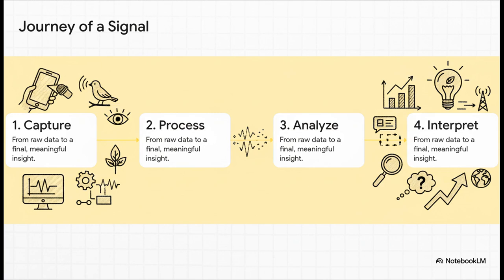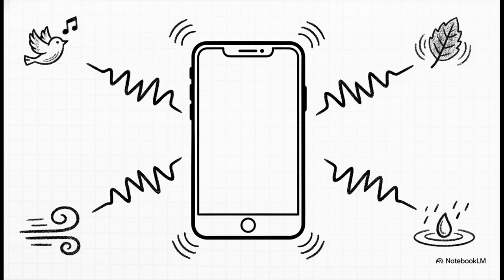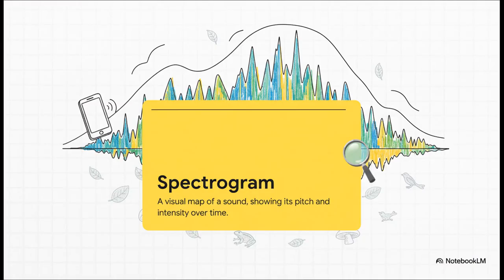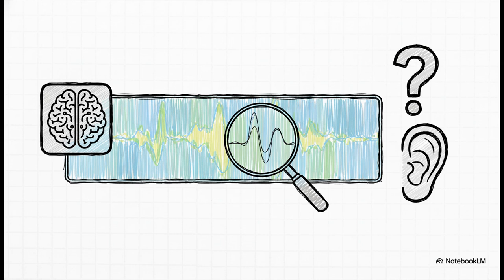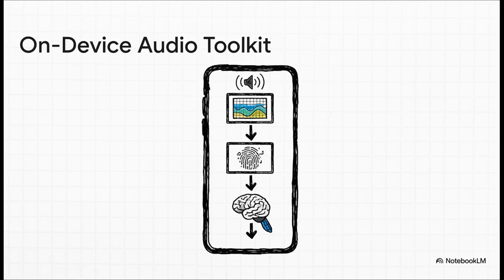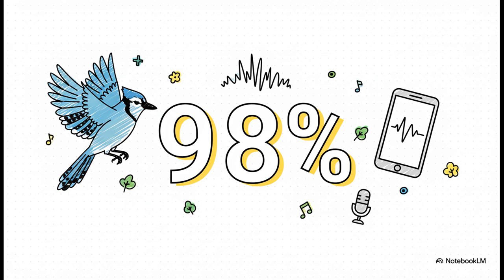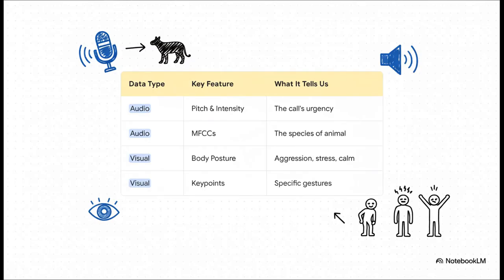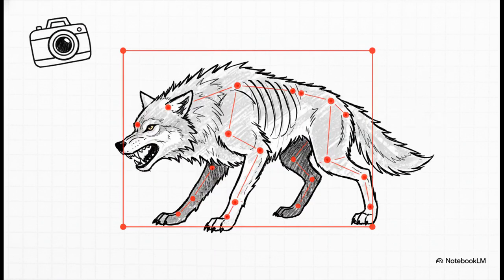The Pocket Ecologist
"The Pocket Ecologist," a hypothetical mobile application that converts a standard smartphone into a comprehensive ecological research tool. This system leverages the phone's existing hardware and sophisticated on-device processing, such as the iOS Accelerate Framework, to instantly capture and filter environmental sound for noise reduction. Following clarity preprocessing, machine learning models like TensorFlow Lite analyse the acoustic input by extracting features such as Spectrograms, allowing for real-time species classification. Crucially, the app conducts a dual analysis, simultaneously employing the device's camera and frameworks like PyTorch Mobile and ML Kit to identify visual cues, track movements, and assess behavioural states like aggression or stress. The true power lies in the integrated interpretation of both auditory and visual data, enabling the system to provide accurate, immediate feedback, often delivered as synthesised verbal alerts. This seamless functionality allows researchers to conduct complete bioacoustic and behavioural analysis directly in the field.